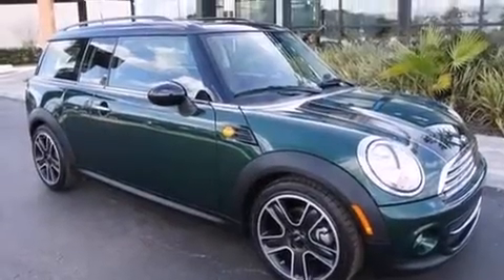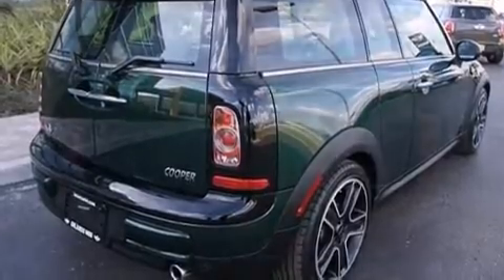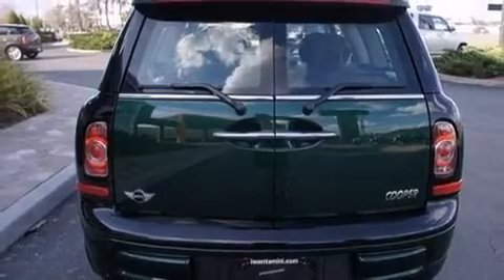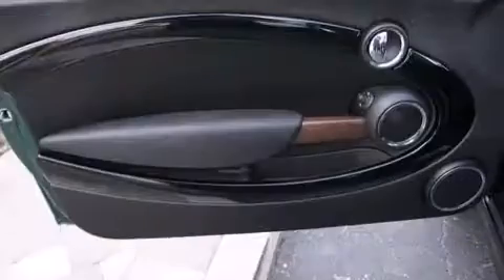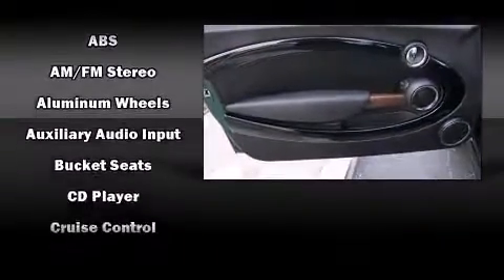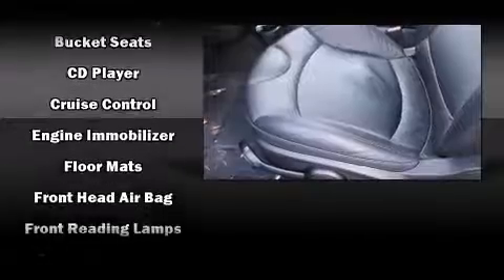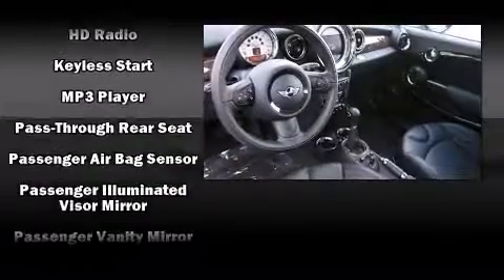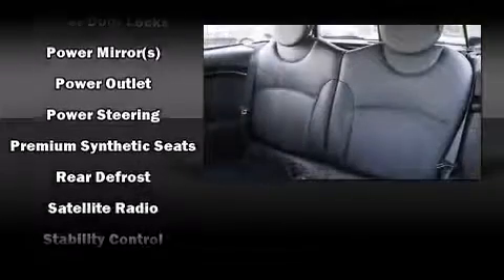2012 MINI Cooper Clubman in Orlando, FL 32810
Orlando MINI
350 South Lake Destiny Dr.

With less than 10,000 miles on the odometer, this vehicle rocks its class with 4-cylinder efficiency and distinctive styling! Smooth gearshifts are achieved thanks to the efficient 4 cylinder engine, providing a spirited, yet composed ride and drive. Top features include cruise control, delay-off headlights, a tachometer, a trip computer, an outside temperature display, tilt and telescoping steering wheel, an overhead console, and more. Storage solutions are integrated throughout the interior, demonstrating thoughtful attention to detail. Passengers are protected by various safety and security features, including: dual front impact airbags with occupant sensing airbag, head curtain airbags, traction control, brake assist, ignition disabling, and 4 wheel disc brakes with ABS. With electronic stability control supplementing mechanical systems, you'll maintain precise command of the roadway. We offer competitive pricing, and the area's best shopping experience. Please don't hesitate to give us a call.